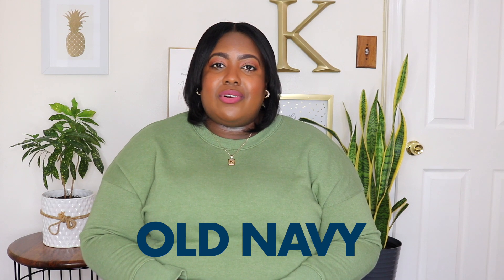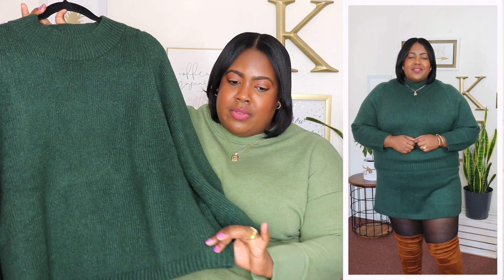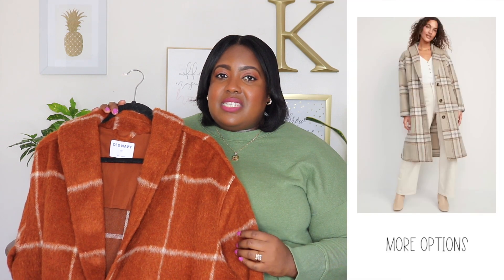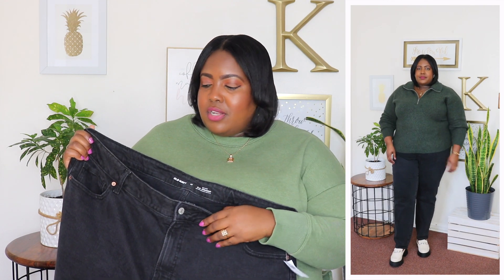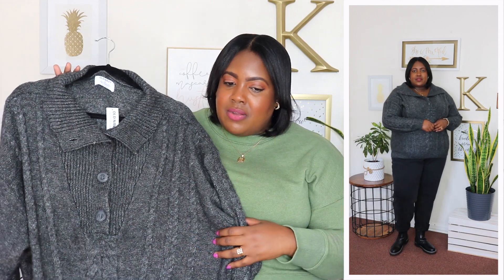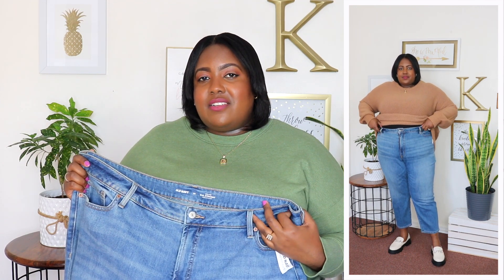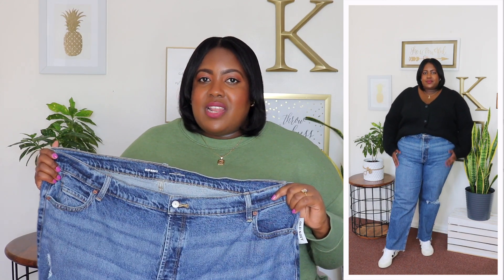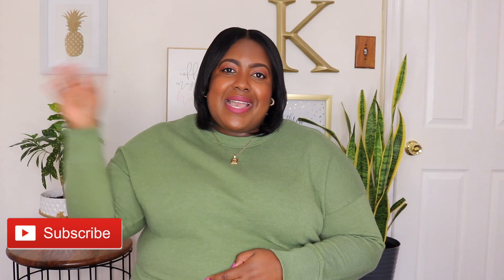NEW OLD NAVY PLUS SIZE TRY ON HAUL | PLUS SIZE FALL FASHION 2022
Hi guys, I am back with an Old Navy Fall Haul.

SWEATER I AM WEARING: Time and Tru Sweatshirt/XXXL/

ITEMS MENTIONED:
OUTFIT #1
Cozy Mock-Neck Sweater /2X/
Mini Sweater Skirt /XXL/
Brown Over The Knee Boots /

OUTFIT 2
Relaxed Plaid Soft-Brushed Overcoat /2X/

OUTFIT#3
Long-Sleeve Mock-Neck Mini Sweater Shift Dress / 2X/

OUTFIT #4
Rib-Knit Quarter-Zip Sweater 2XL/
High-Waisted O.G. Straight Black Jeans /22/
No Boundaries Fashion Lug Loafers/9/

OUTFIT #5
Heathered Button-Front Cable-Knit Sweater /2X/
High-Waisted O.G. Straight Black Jeans f/22/
Sam & Libby Skylar Chelsea Bootie/

OUTFIT # 6
Oversized Quilted Utility Jacket 2X/

OUTFIT #7
Textured-Knit Tunic Sweater/XXL/
High-Waisted O.G. Straight Built-In Warm Ankle Jeans /22/

OUTFIT # 8
Cozy Shaker-Stitch Cardigan Sweater /XXL/
High-Waisted Button-Fly Slouchy Straight Ripped Jeans /22/
Veja Campo sneakers/8.5/

OUTFIT #9
Marled Shaker-Stitch Tunic-Length Turtleneck Sweater /2XL/
Veja Campo sneakers/8.5/

MEASURMENTS:
Height: 5'6"
Bust: 50''
Waist: 48''
Hip: 48''